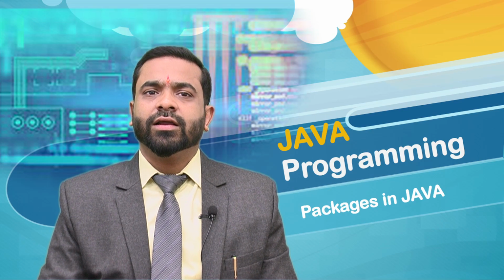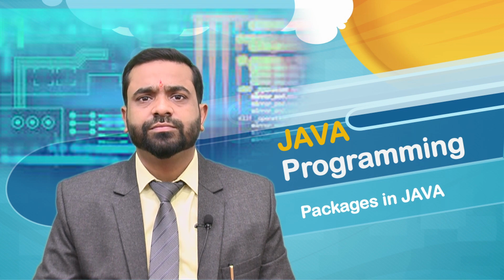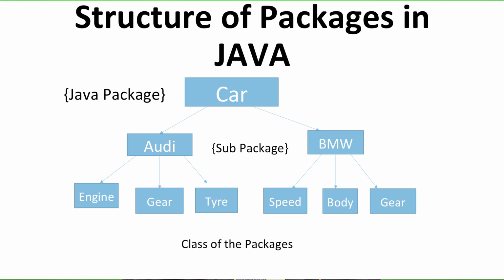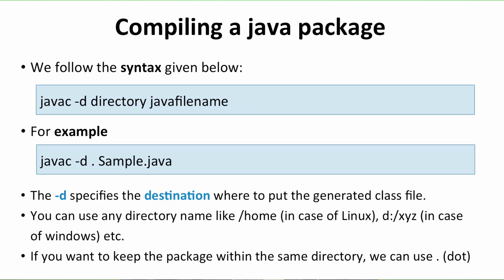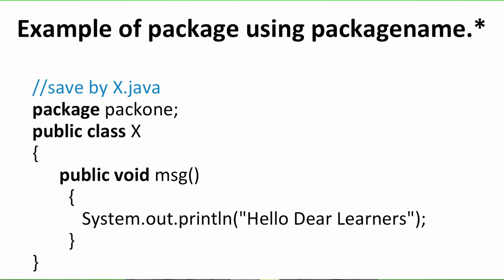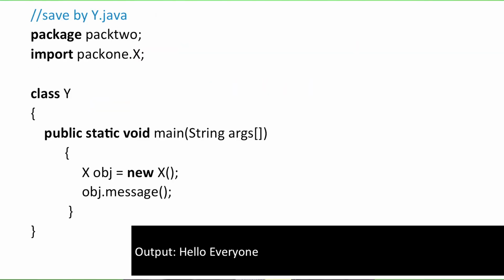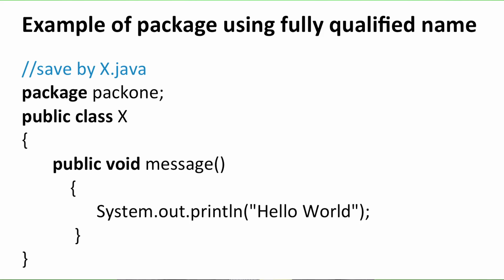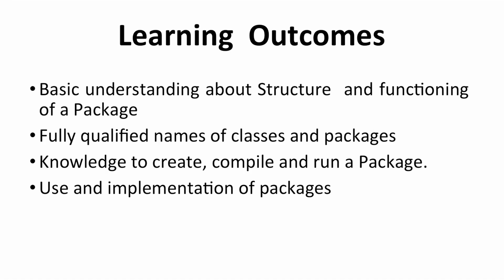Package: Defining a package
This video explains Java packages, which are used to organize classes, interfaces, and sub-packages (1:00). Packages provide access control and prevent naming conflicts (4:49, 6:44). You create a package by declaring it with the package keyword at the top of your source file (6:50) and matching the directory structure (6:22). Packages are compiled using javac -d (12:21) and run using their fully qualified name (13:28). You can access packages using import package_name.* (14:47) for all classes, import package_name.ClassName (19:42) for specific classes, or by always using the fully qualified name (23:06), especially when class names conflict between packages (24:42).

Subject: Computer Science and Information Technology
Course Name: BCA-17 Programming In Java
Name of Presenter: Mr. Anurag Bhatt